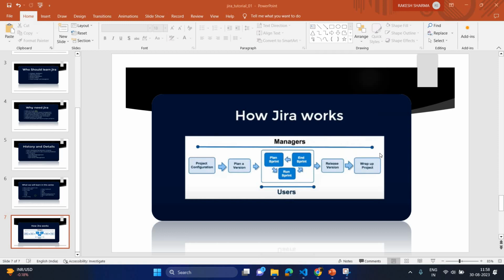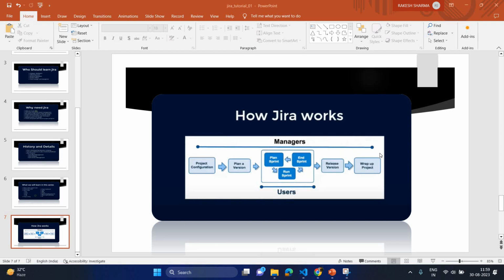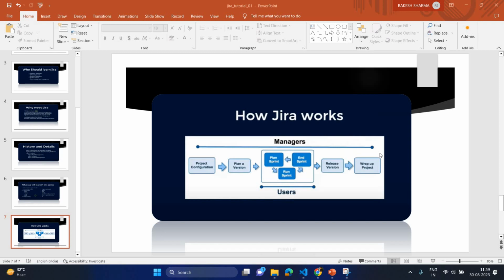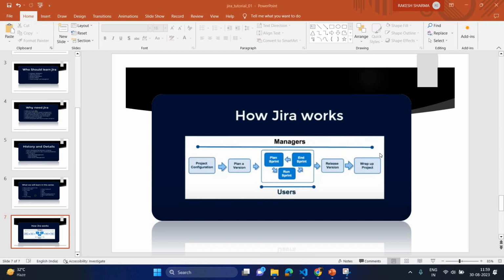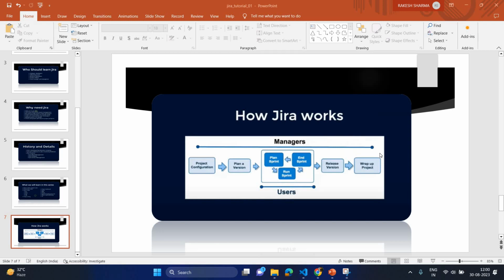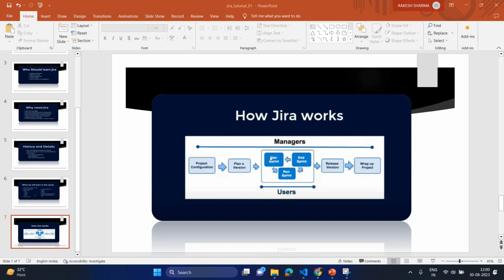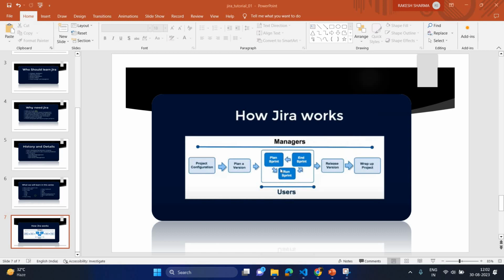How Jira Software work (Tutorial -2)